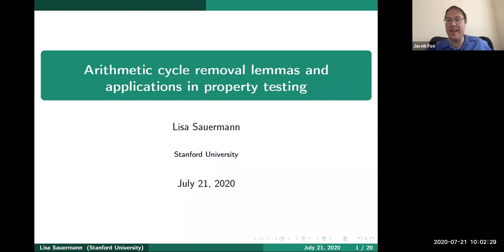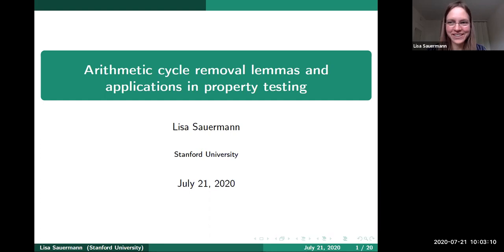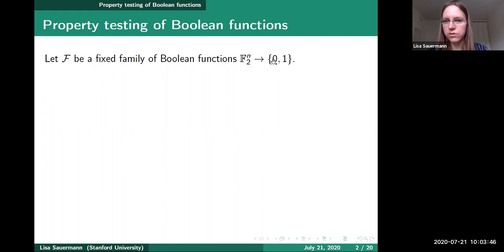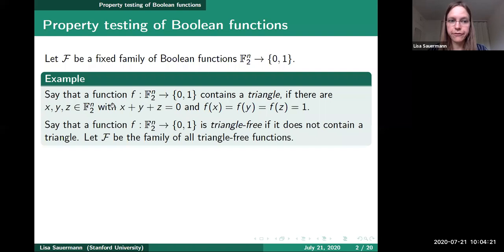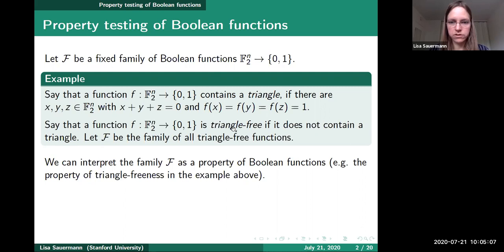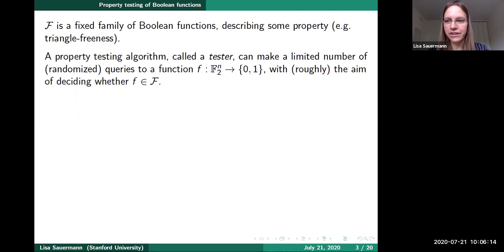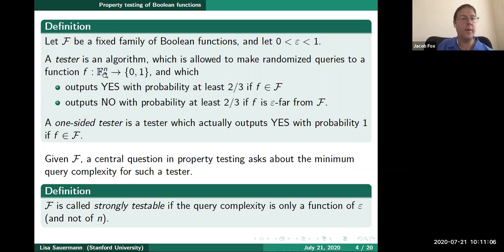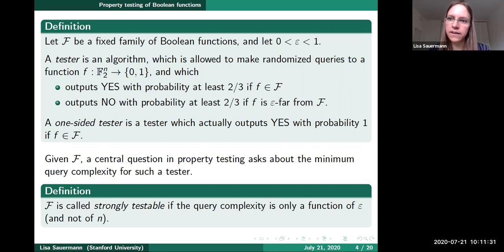WOLA 2020 Spotlight Talk - Lisa Sauermann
Arithmetic cycle removal lemmas and applications in property testing